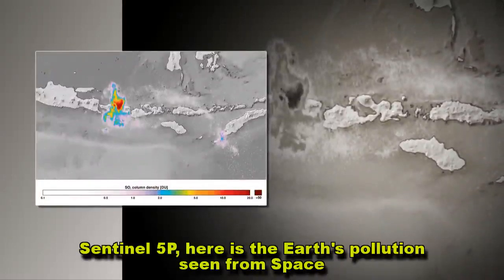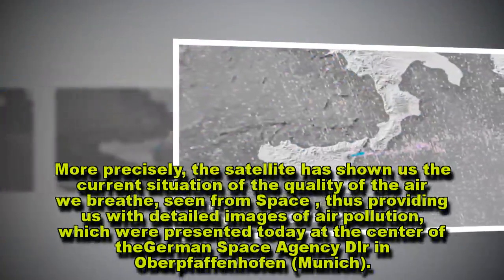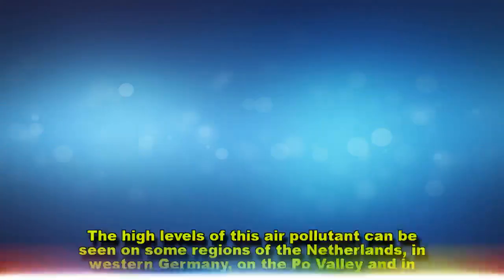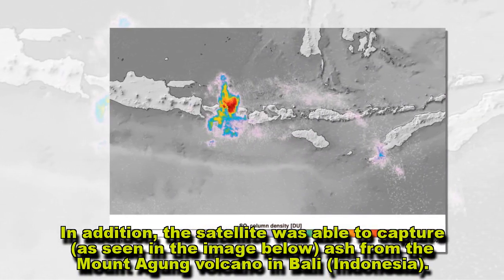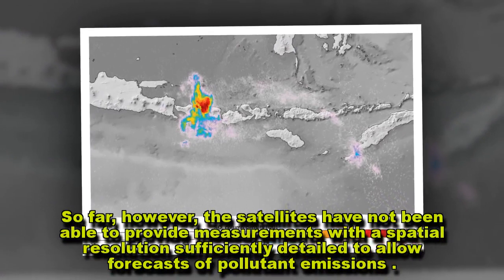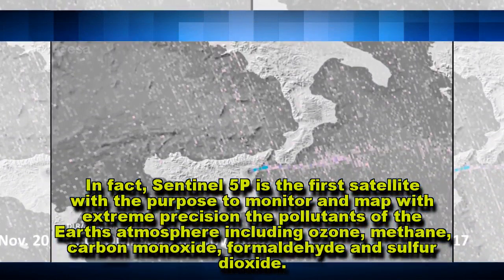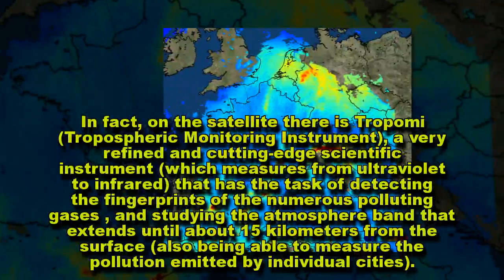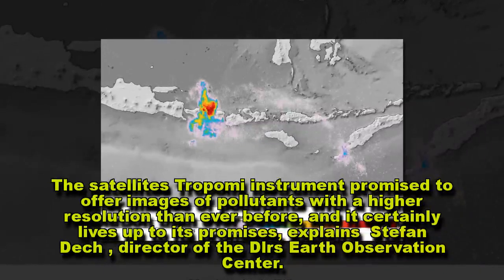Sentinel 5P, here is the Earth's pollution seen from Space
On October 13th, the European satellite launched in orbit gave us the first images, defined as "exceptional" of terrestrial air pollution. A valuable help to achieve more accurate emissions forecasts and to improve pollution control policies